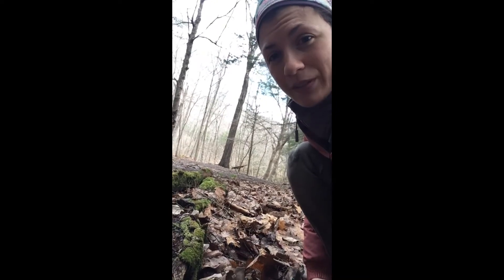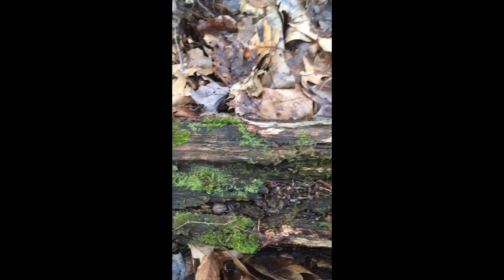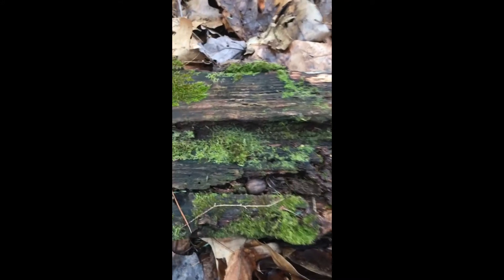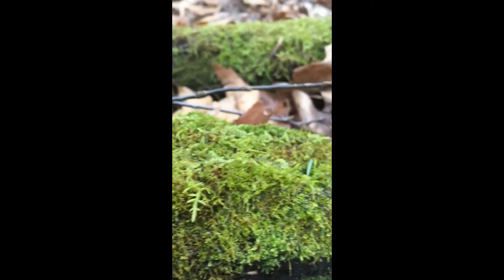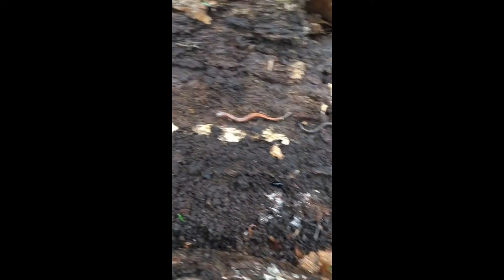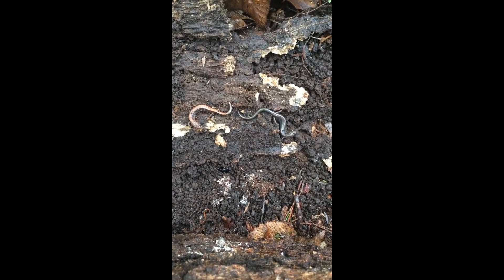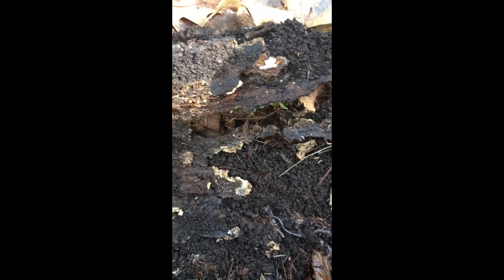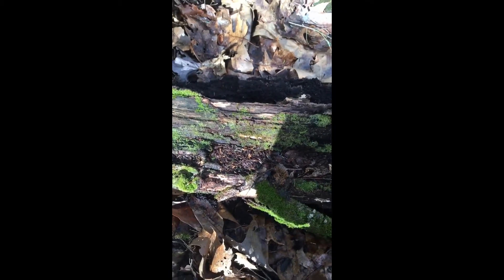Micro Hike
Take a micro hike with Josie!